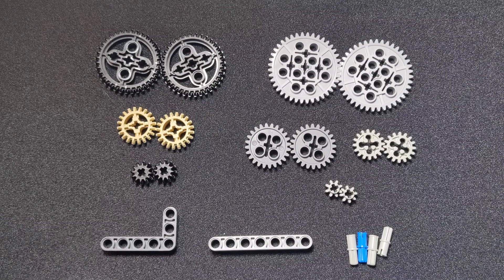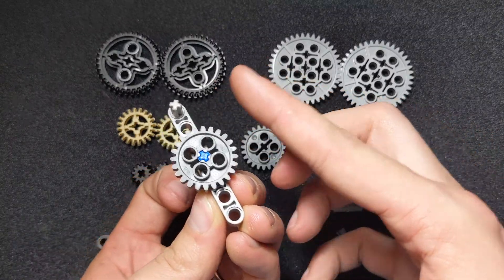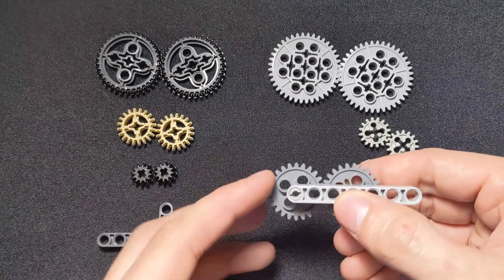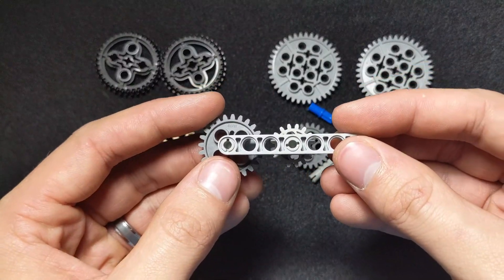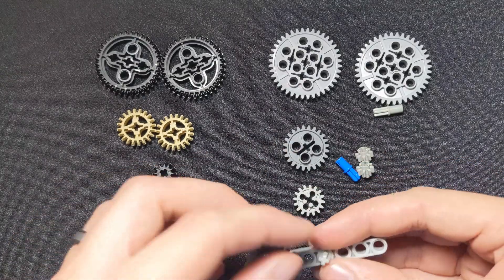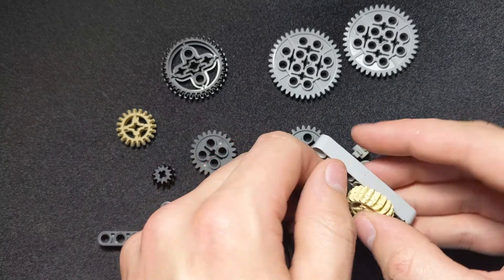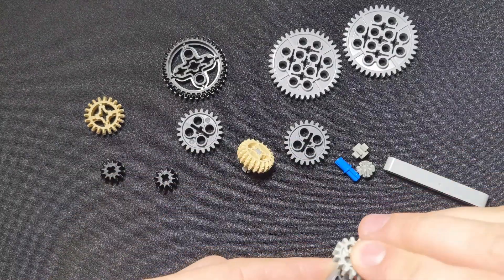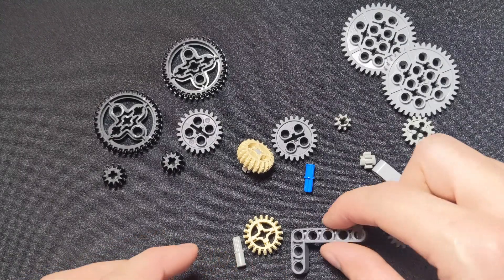Learning about Gears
Today we go over how to use some of the basic LEGO gears in your kit and ways to use them in your builds.